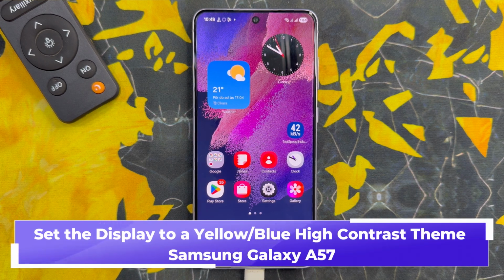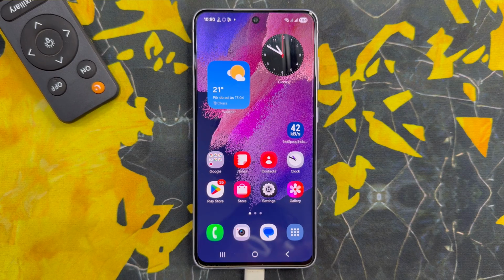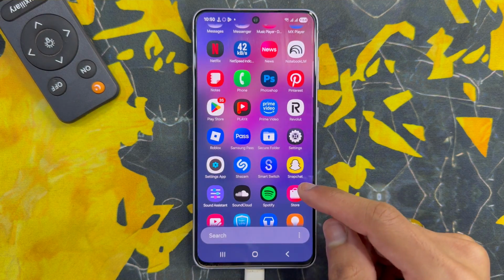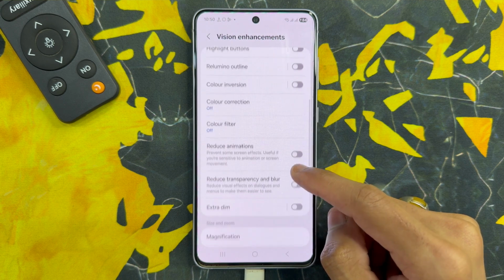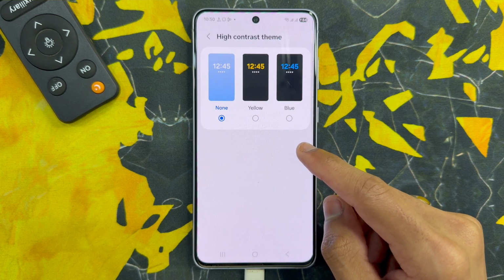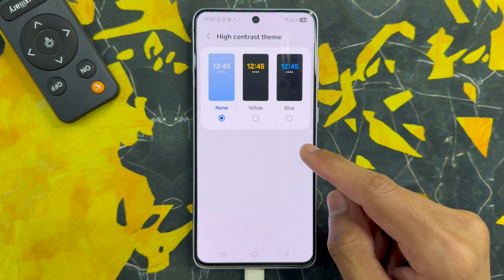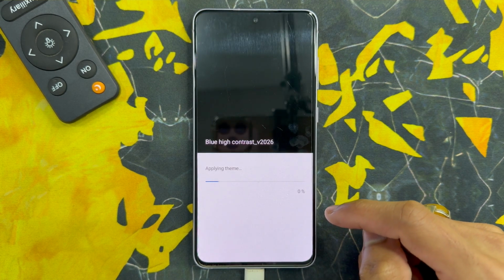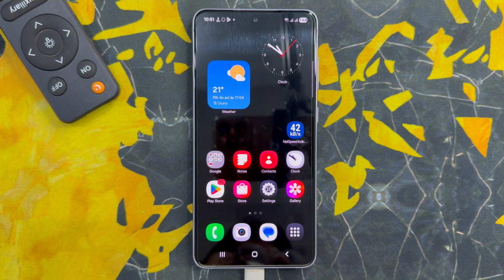Samsung Galaxy A57: How to Set Yellow/Blue High Contrast Theme (Easy Display Settings Guide)